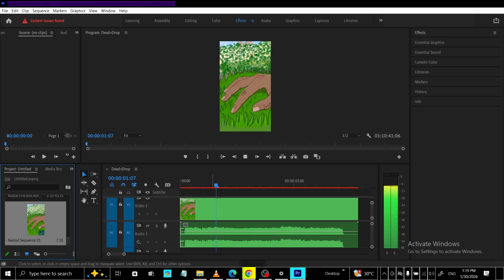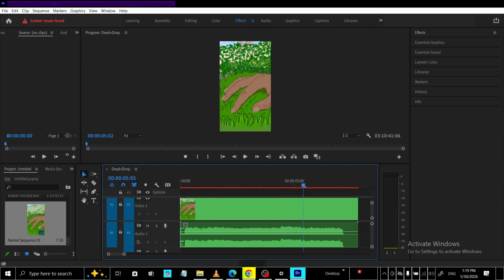How to Nest Sequences in Premiere Pro 2026 (Easy Guide)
In this video, we delve into the powerful feature of nesting sequences in Adobe Premiere Pro. Learn how this advanced technique can enhance your video editing workflow by allowing you to combine multiple clips into a single sequence, making your projects cleaner and more organized.

By the end of this tutorial, you will understand the steps to nest sequences effectively and how to utilize this feature for better editing control. Watch till the end to elevate your Premiere Pro skills and streamline your editing process.